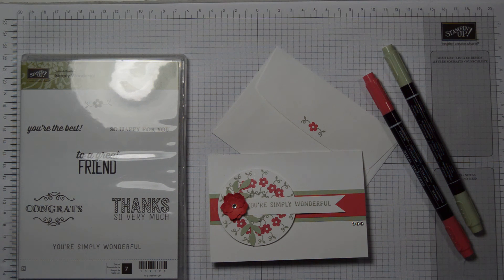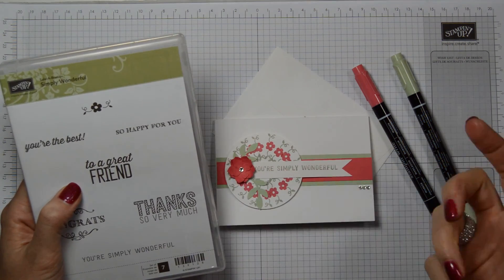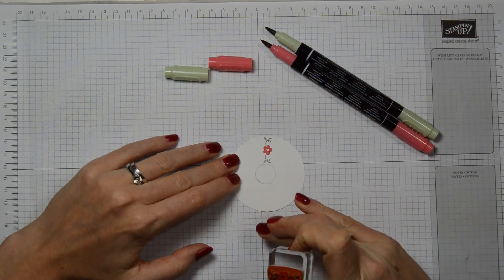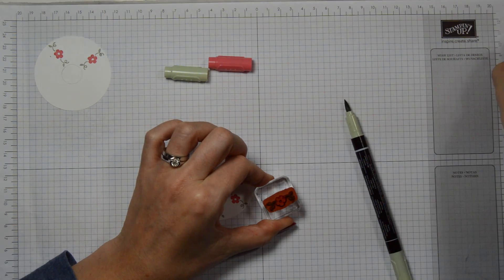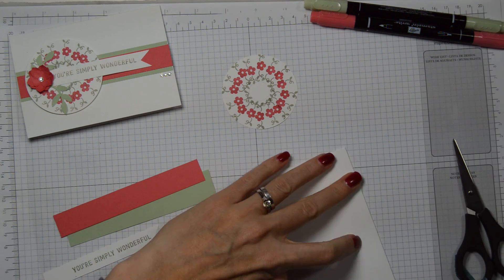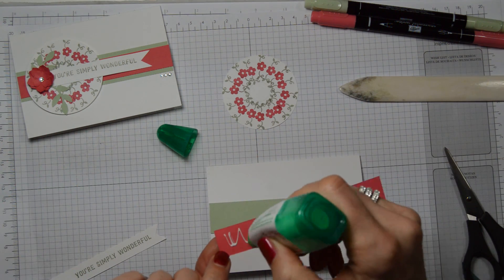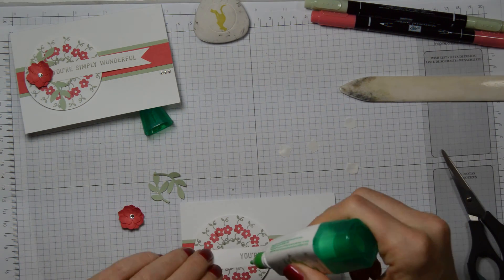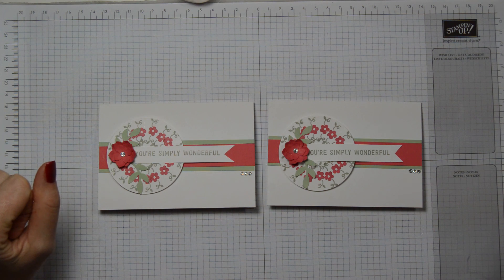Get stampin Club Flower Circle card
For supplies please go to Opheliacrafts.stampinup.net